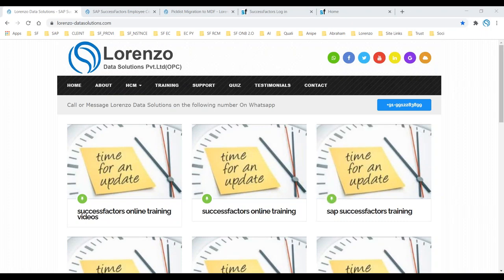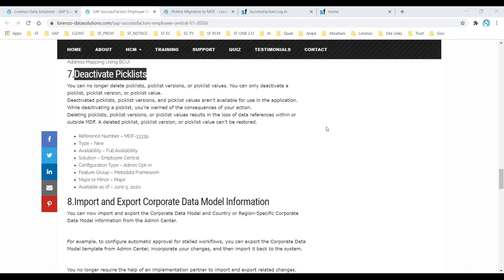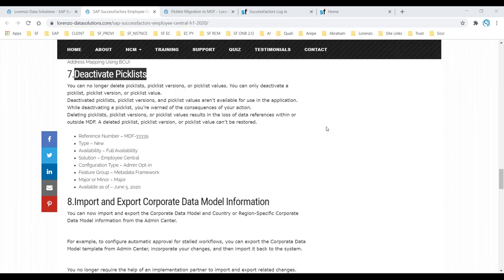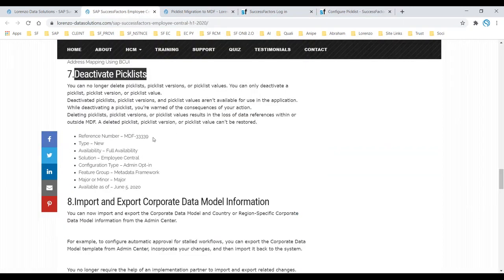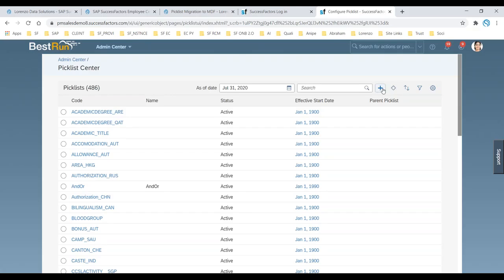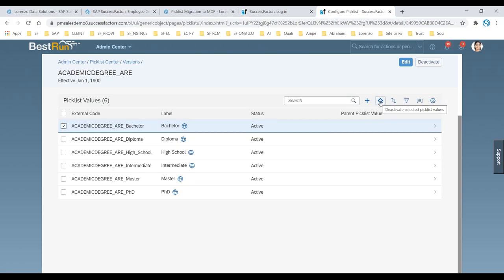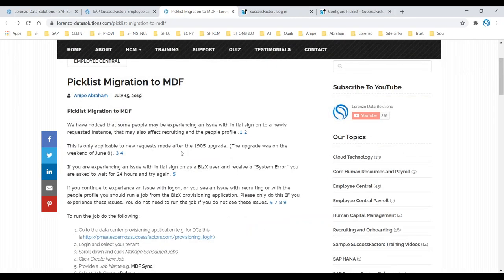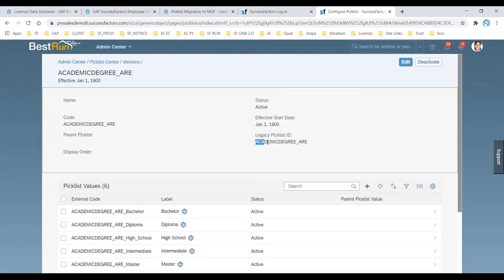SAP Successfactors Employee Central Picklist Center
SAP Successfactors Employee Central Picklist Center ,SAP SuccessFactors will be migrating the legacy Picklist to one common Framework built on the Meta Data Framework .What does this mean to you?  We have noticed that some people may be experiencing an issue with initial sign on to a newly requested instance, that may also affect recruiting and the people profile

This is a video recording of a Live Webinar presentation by Anipe Abraham , who is  Sr. SAP SuccessFactors Consultant and Corporate Trainer who is also a Manager in handling SAP SuccessFactors Employee Central Consultant | Recruitment Management | ONB 2.0 | ECP | PCC | Implementation projects.

Regards,
Anipe Abraham
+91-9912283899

Anipe Abraham Offers Best SuccessFactors Online Training  In The Areas Of SAP SuccessFactors Employee Central Online Training , Employee Central Payroll Online Training , Recruitment Management Online Training and Onboarding 2.0 Online training or self-learning videos